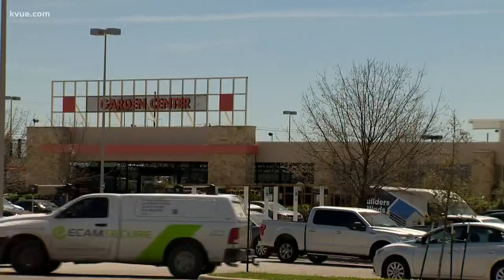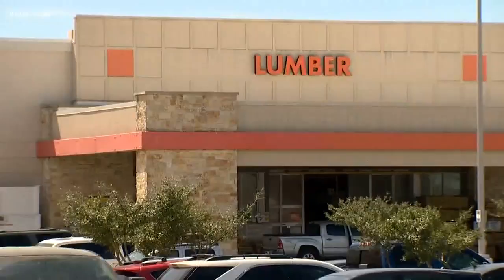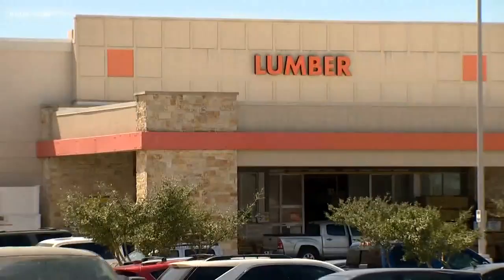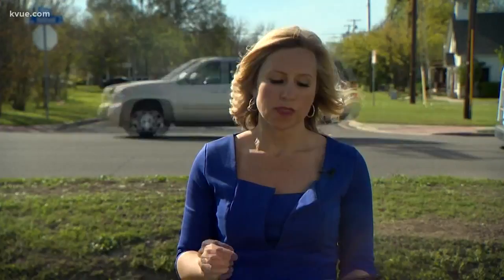Bomb 'signature,' Google history: How investigators found the Austin bomber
Authorities used clues like bomb construction, surveillance video and Google search history to track down the Austin bomber.